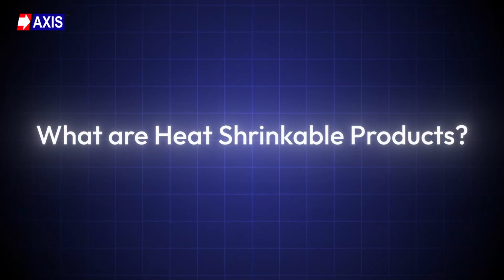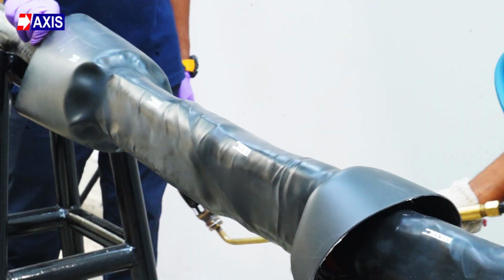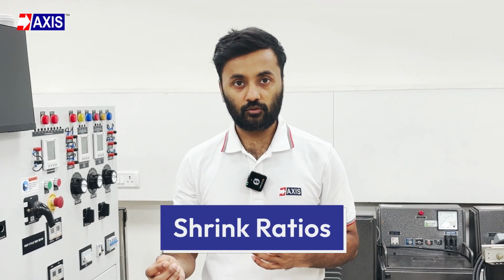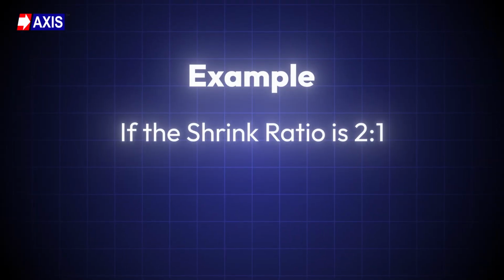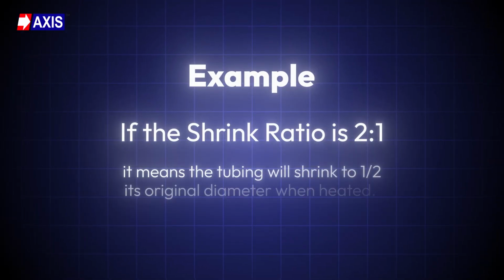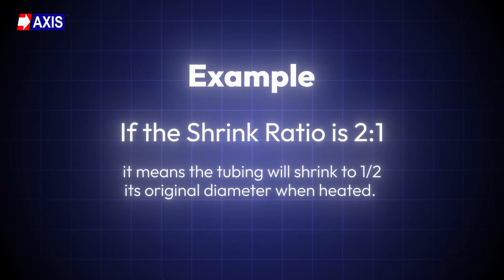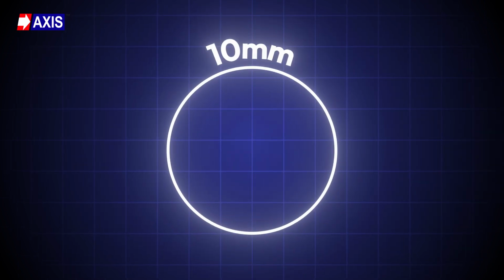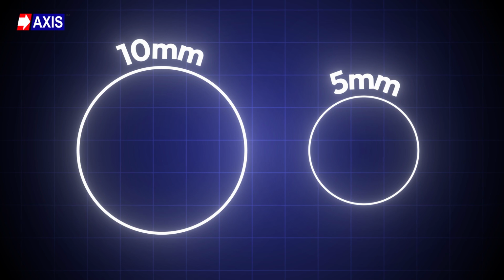Don’t Buy Heat Shrinkable Products Without Understanding Shrink Ratios ❌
In this video, we have broken down the role of shrink ratios in heat shrink tubing — a detail most people overlook, but one that can make or break your installation.

By the end of this video, you’ll understand:
• What shrink ratios really mean (2:1, 3:1, 4:1… all explained)
• How they apply in real-world electrical scenarios
• Why the right ratio can save you time, materials, and failures

We’ll walk you through examples like sealing large lugs on small conductors, and when to use higher shrink ratios like 6:1 or 12:1 in specialized industries like defence and aerospace. Whether you're working in solar, data centres, substations, or residential projects — knowing your shrink ratio is non-negotiable.

Our team at Axis manufactures heat shrinkable products used in over 100 countries, and in this video, we’re sharing what every engineer, buyer, and technician should know.

0:35 — What are Heat Shrinkable Products?
0:55 — What is Shrink Ratio?
2:16 — Applications of Shrink Ratios